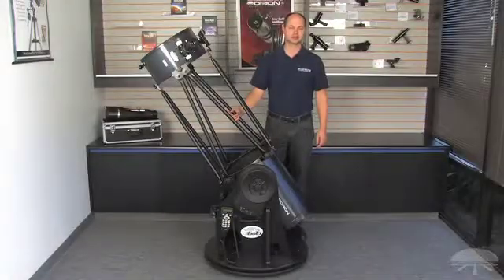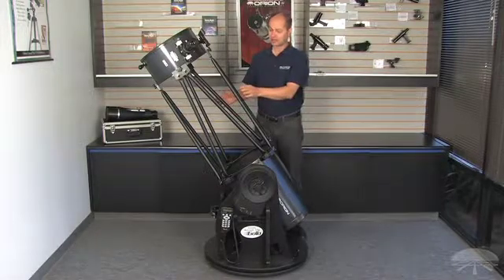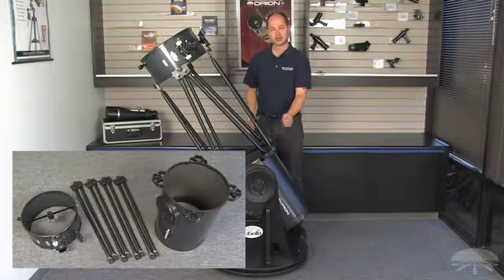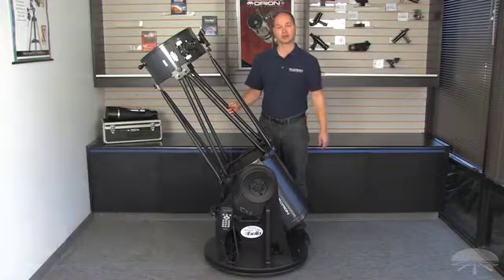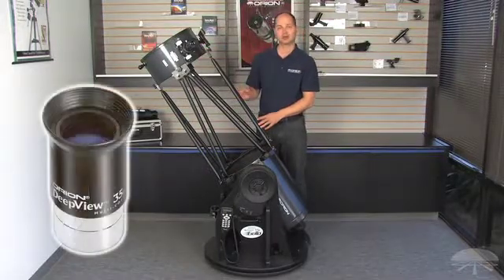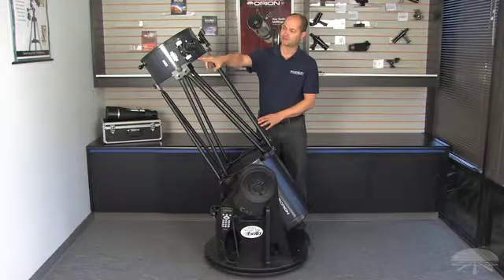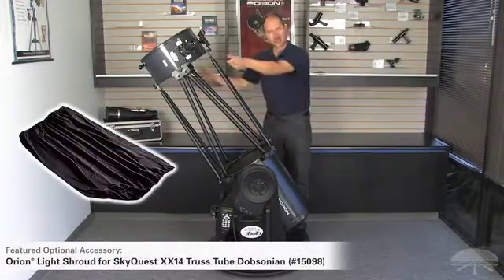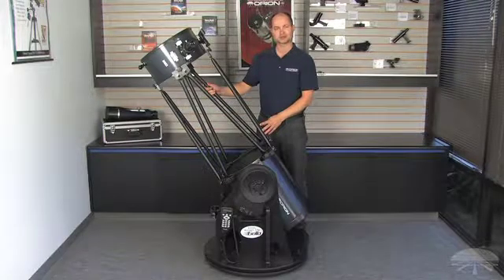Overview of the Orion SkyQuest XX14g GoTo Truss Tube Dobsonian Telescope